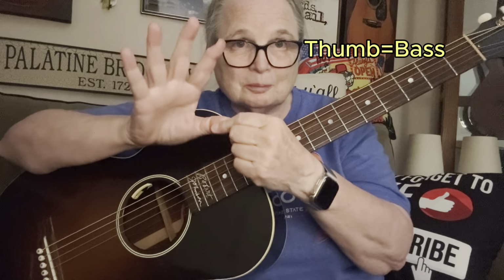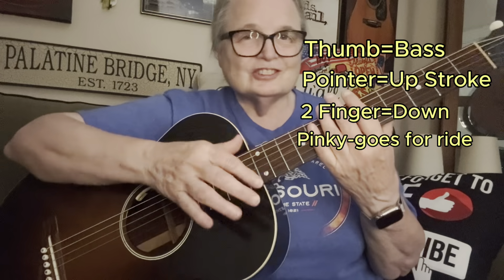"Look Mom No Pick" ** Learn GUITAR STRUM Finger-style ** My 4 Step Method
Strumming guitar Finger Style has many methods.  This lesson is one of my methods.  Learn the 4 steps.  Playing a Gibson L1 Robert Johnson

Played into a Shure Mic to Bose S1 pro
Recorded on an iPhone 15

Address:
Guitar Notes & Notions
(To: Cindy S. )

To email Guitar Notes & Notions